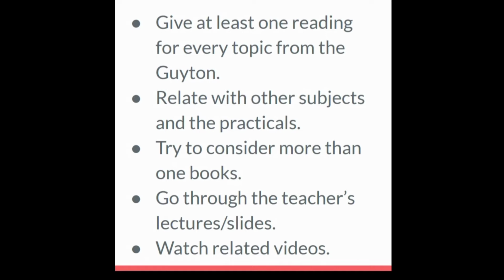How to study Physiology | How to study Guyton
This video would help you to know the study methods for physiology and ultimately understand the smart way to study for MBBS...